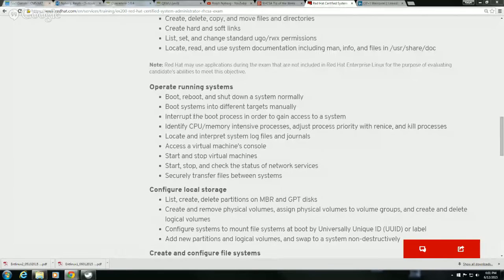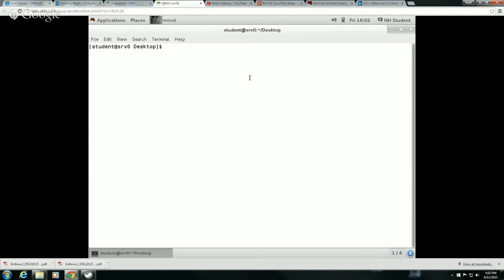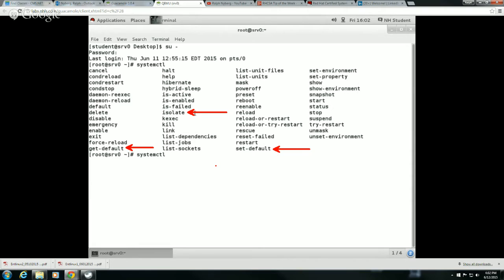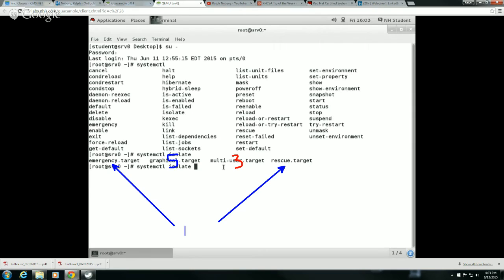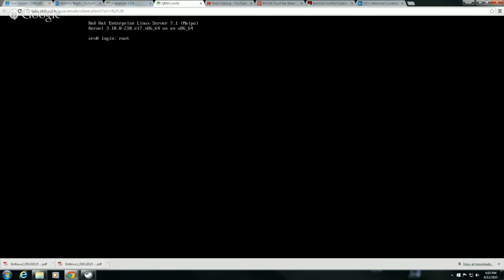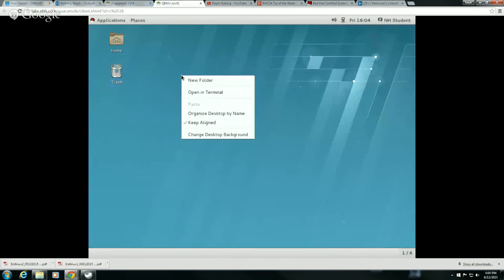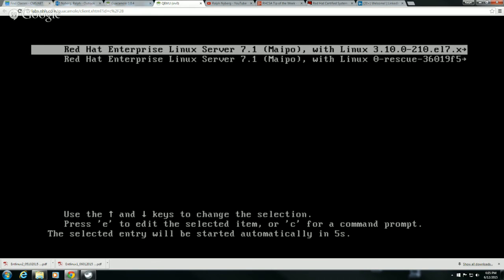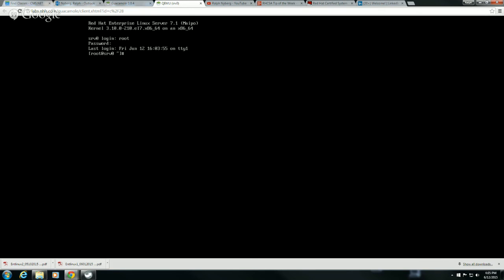RHCSA Tip of the Week - systemd targets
A quick look at systemd targets in RHEL 7.